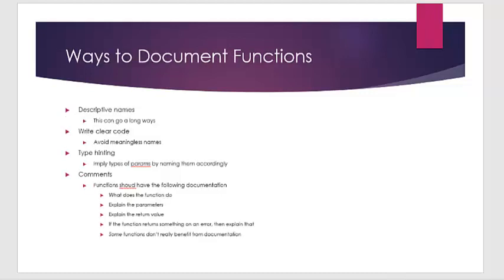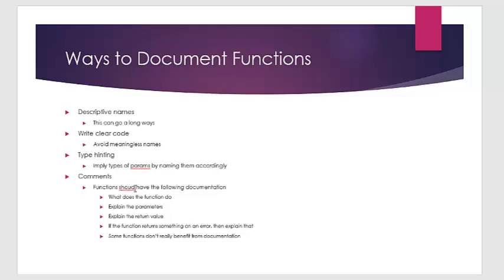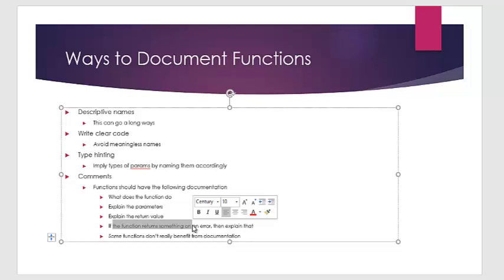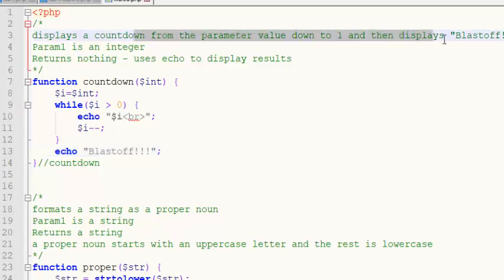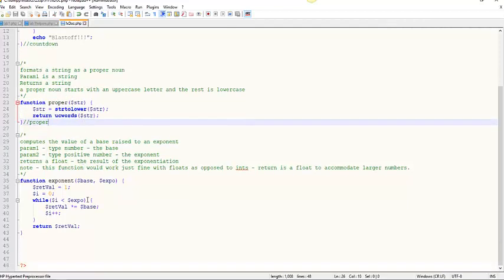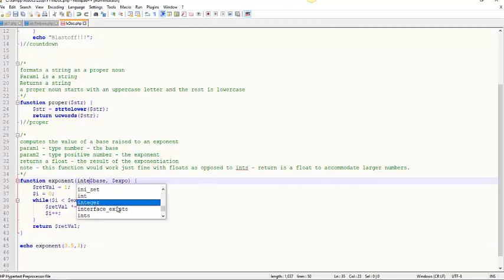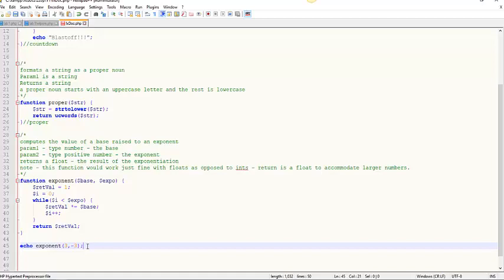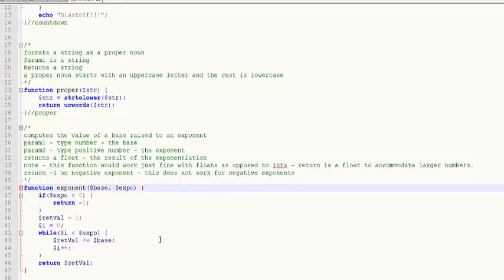Document / Comment Functions in PHP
In this video I will discuss how to document functions and why it is important. Topic will include, arguments, parameters, type hinting, return values, and naming conventions. The examples are in the second half of the video.
In short, good documentation includes the purpose of the function, explanation of parameters and explanation of return values.